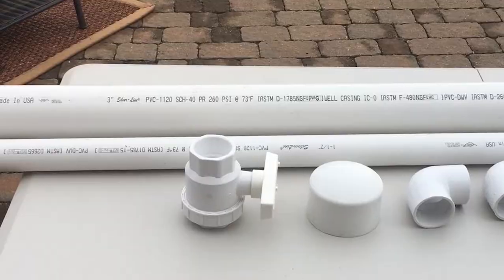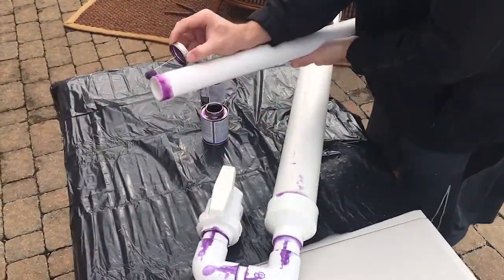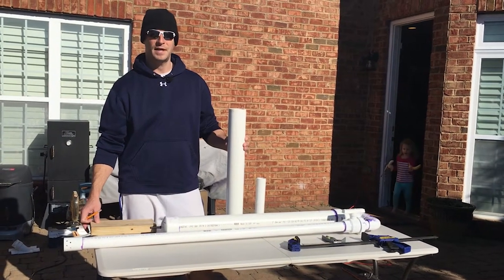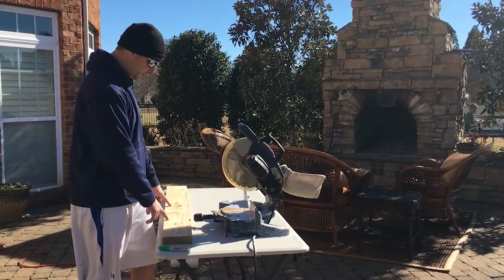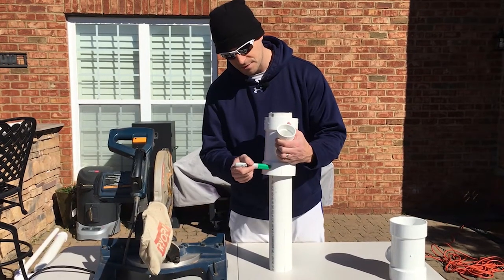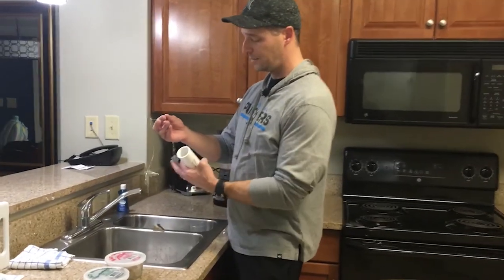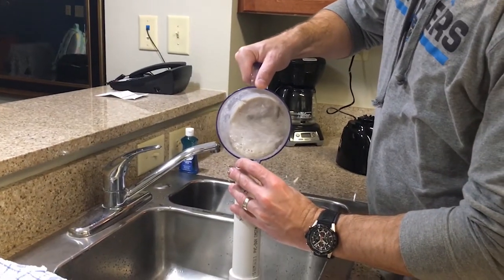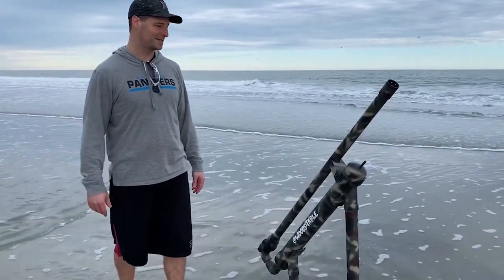How to Build a Bait Cannon! MOST DISTANCE FOR A BAIT CANNON! Easy & Cheap Bait Launcher!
Here's HOW TO BUILD a BAIT CANNON! Seriously, this is a FAST & EASY BUILD, and you'll have yourself a CHEAP BAIT LAUNCHER to blast your surf fishing bait hundreds of yards offshore!  MOST DISTANCE for a Bait Cannon so far! If you want more out of every cast, you need to build one of these! Reach more and bigger fish by exceeding your own limits of casting a surf rod! Just like a potato cannon or potato gun, but a bait blaster instead!

If you like AWESOME Camo, high quality hunting clothing made in the USA - check out Blackstock Clothing

BONUS: If you fish with a BAIT LAUNCHER and you're looking for alternatives to freezing your entire bait rig in ice - you NEED TO WATCH this video ... In this video, we experiment with a few different methods to load and shoot your COMPRESSED AIR BAIT LAUNCHER WITHOUT FREEZING the entire bait rig!

BONUS X2: If you're also interested in getting the MAXIMUM DISTANCE out of your bait cannon - check out this video ... We tested the effects of barrel length on distance for an air bait cannon, and we show you how to calculate the (approximate) optimal barrel length for your bait cannon! Enjoy!

Actual performance (distance) will vary based on air pressure (psi) in the cannon, weight of the bait rig, wind and ambient conditions. This stuff can get dangerous, so, build and use at your own risk! You need to use pressurized PVC and we recommend schedule 80. Be safe and have fun!

0:00 Intro
0:51 Building a Bait Cannon
7:56 Building the Bait Molds
9:56 Legs for the Bait Cannon
12:56 Freezing the Bait Molds
16:10 Testing the Bait Cannon
17:42 Don't Forget To Like & Subscribe!!

Parts and materials:
(1) 36"+ 3" diameter pvc pipe (air chamber; I used schedule 40 for all pvc parts, but would actually recommend you go heavier with schedule 80)
(2) 5' 1.5" diameter pvc pipe (barrel, lower assembly connector pieces and frozen bait molds)
(2) 1.5" diameter 90 degree / right angle / elbow pvc connectors (lower assembly)
(1) 1.5" diameter straight pvc connector (muzzle break)
(1) 1.5" diameter pvc ball valve (trigger mechanism)
(1) 3" to 1.5" diameter pvc step-down connector (connects air chamber to lower assembly)
(1) 3" pvc end cap (air chamber cap)
(1) treated 2"x6"x4' lumber (bait mold holder and brace to stabilize air chamber and barrel)
(2) 4" pvc joint with 2" Y shaped connector (mounts for legs / sand spikes)
(1) 5' 2" diameter pvc (for sand spikes)
(5) 1.5" pvc pipe caps (caps for bait molds)

medium grade PVC primer and PVC cement
galvanized band / strap (to secure air chamber / barrel spacer)
rubber air valve (.453" diameter rim hole / 2" length; I bought mine at Ace hardware)
1/2" drill bit
(2) 2" Phillips head screws
tape measure
pencil
chop saw or hack saw
extension cord
whatever paint / spray paint you want for your own design
bicycle pump or other air pump to fill the air chamber (make sure you have a pressure gauge to measure how much air you're inserting!)
drill

I *THINK* this is everything required. Good luck out there and let us know if you catch a big one!